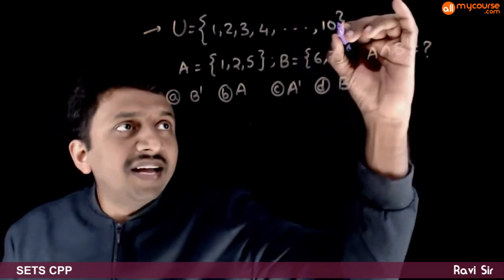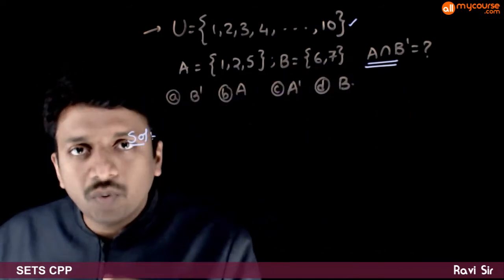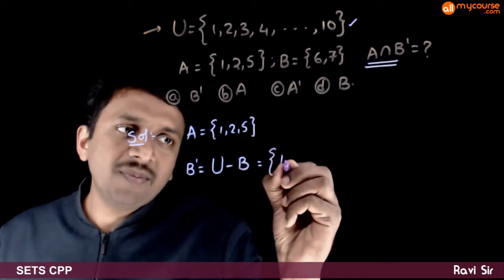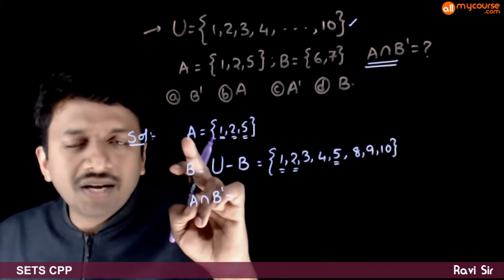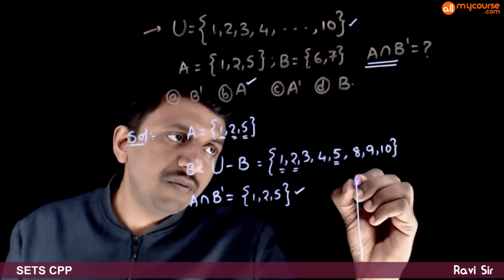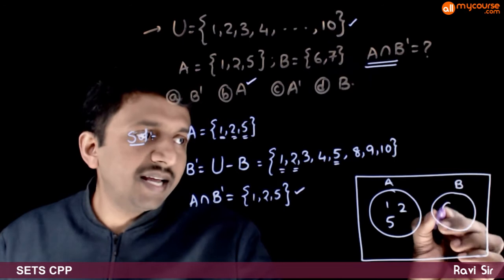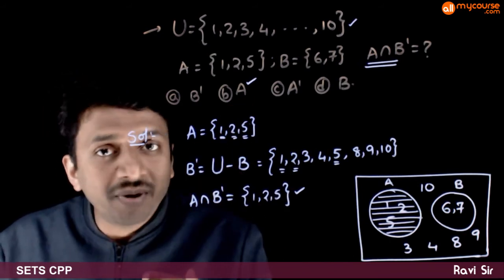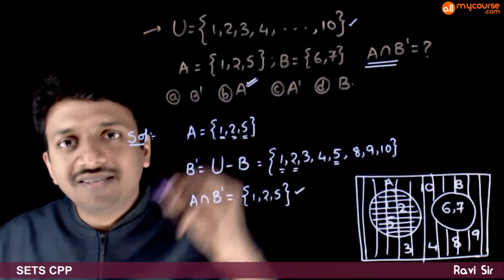Sets CPP Q.2